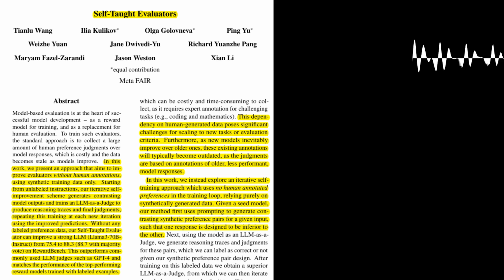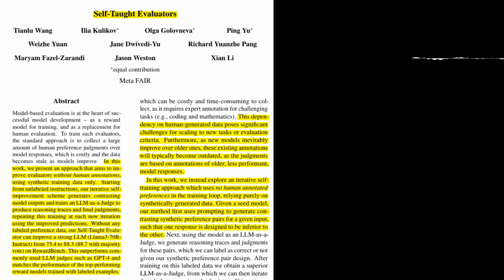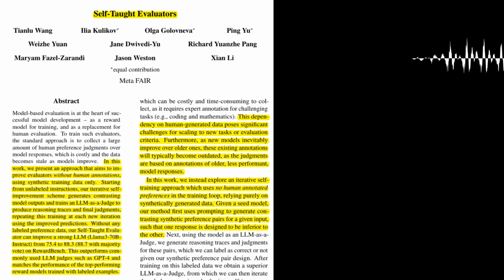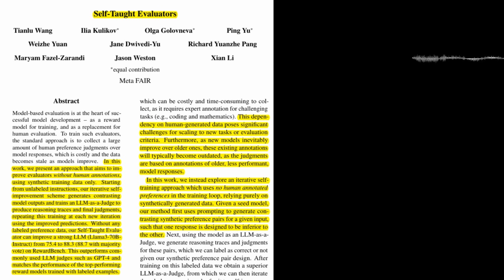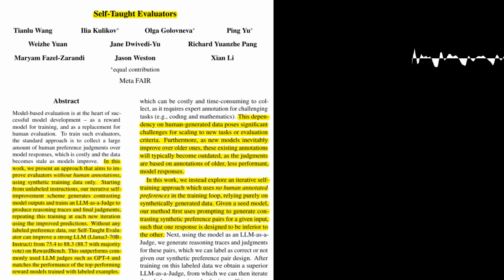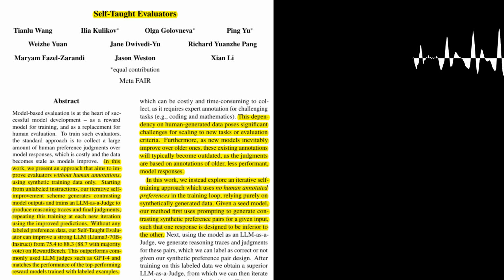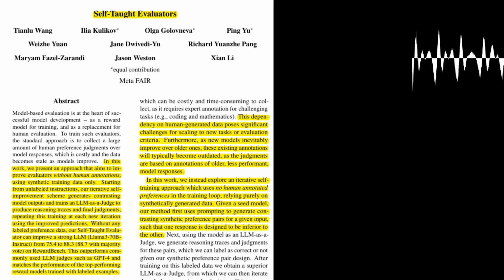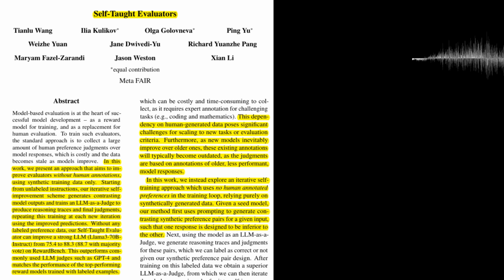Self-Taught Evaluators - Audio Podcast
Paper - "Self-Taught Evaluators"

🚀 Key features:
- Uses synthetic data, no human annotations
- Iterative self-improvement process
- Generates contrasting outputs from instructions
- Trains LLM to produce reasoning traces and judgments
- Repeats training with improved predictions